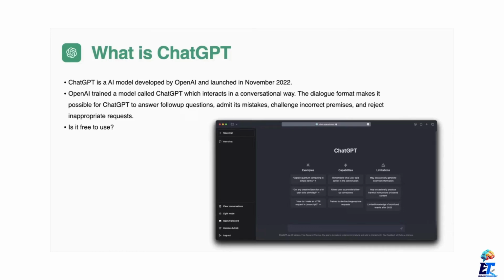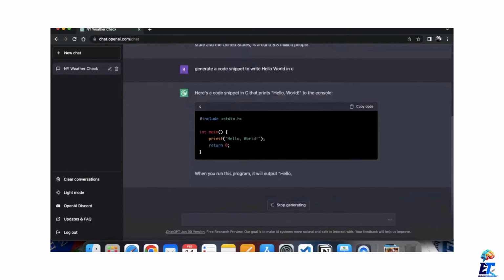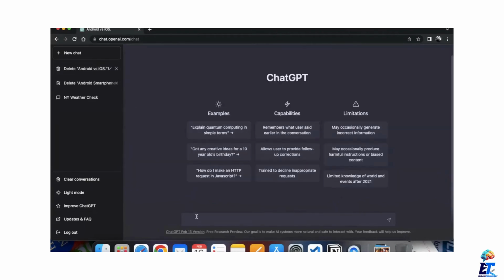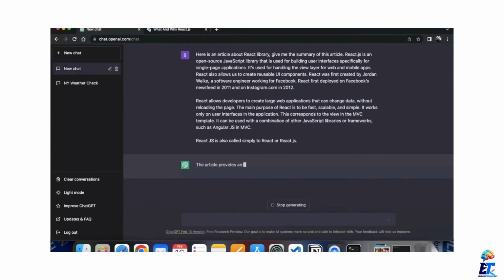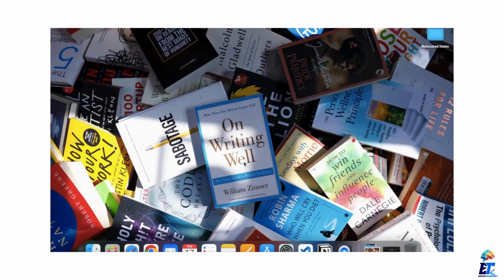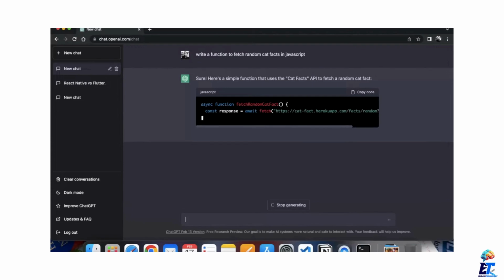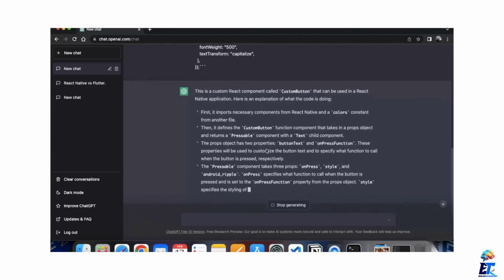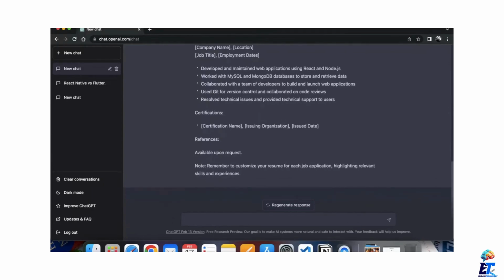ChatGPT Tutorial for Developers and Technical Overview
Are you a software developer looking to incorporate natural language processing and conversational AI into your projects? Look no further than ChatGPT! In this video, we'll walk you through the basics of what ChatGPT is, what it's used for, and how you can start using it in your own software development projects.

We'll cover the technical details of how ChatGPT works, including its ability to generate human-like responses to user input, and how you can fine-tune pre-trained ChatGPT models to suit your specific needs. We'll also provide tips and best practices for working with ChatGPT, such as how to create a training dataset and how to evaluate the performance of your chatbot.